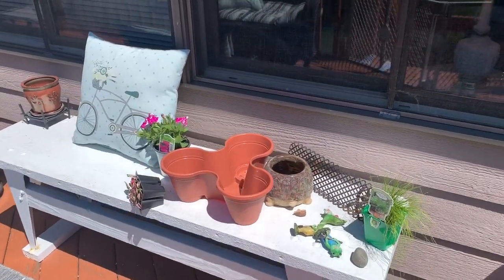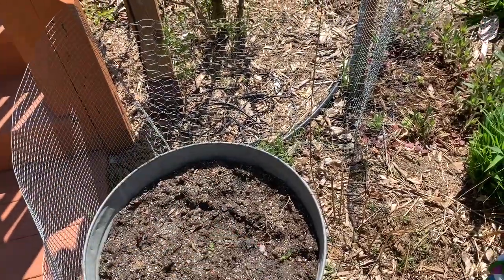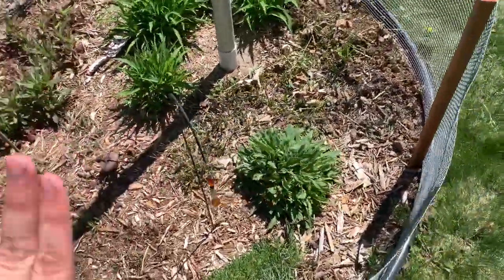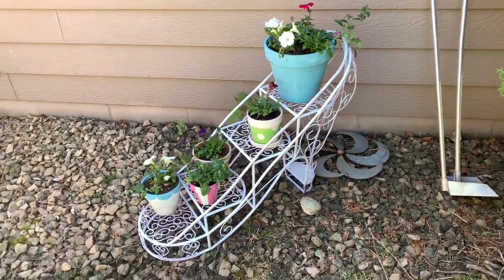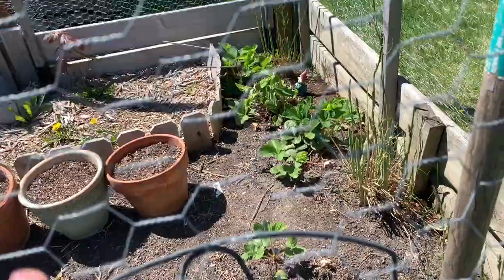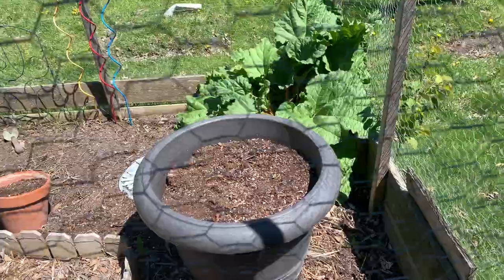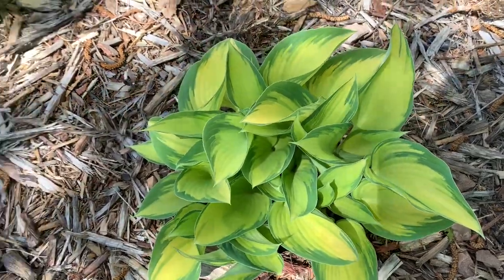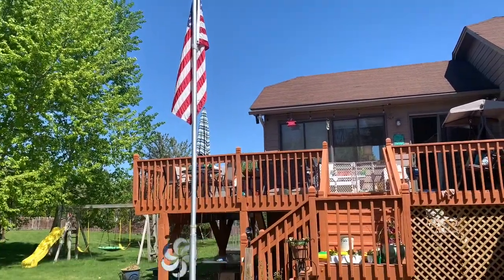WEEKLY GARDEN WALK AROUND TOUR! What's Growing in the Garden This Week? | Week 2 | May 15, 2020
WEEKLY GARDEN WALK AROUND TOUR! What's Growing in the Garden This Week? | Week 2  | May 15, 2020, I'll take you around my Minnesota garden and show you what's growing in this early part of spring!